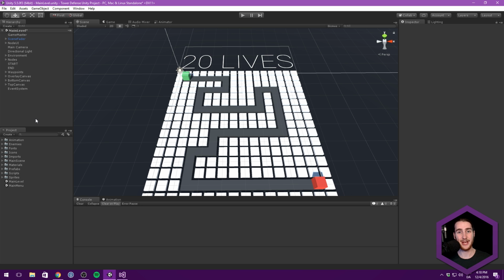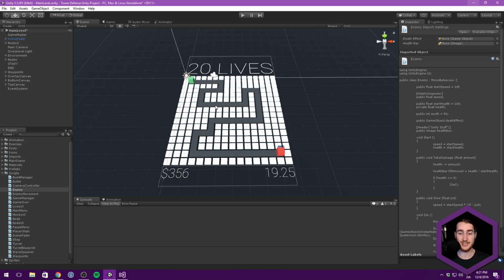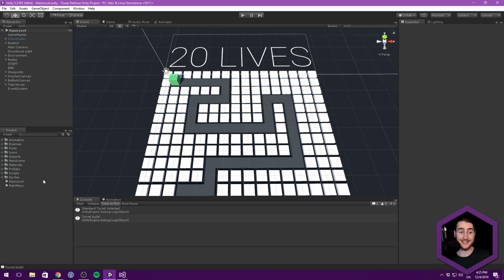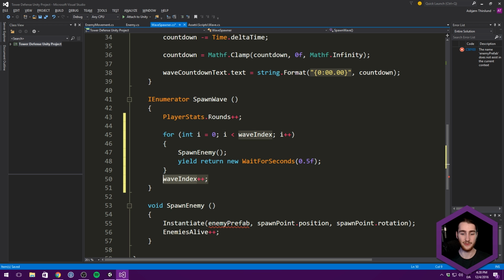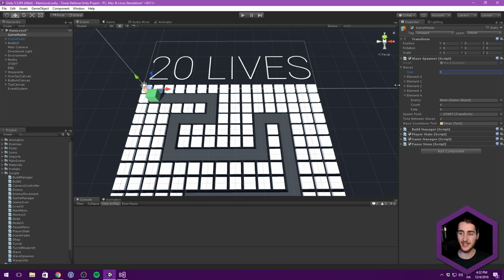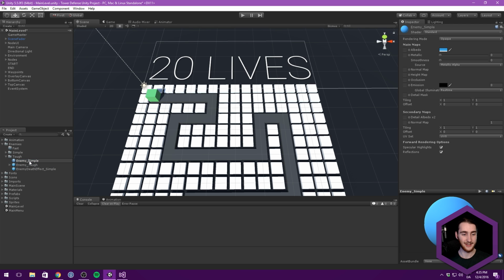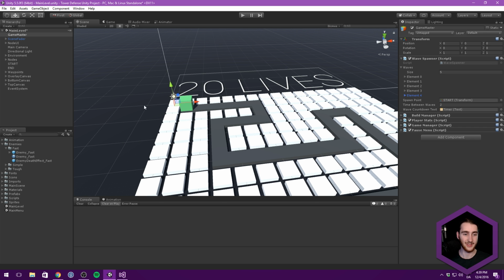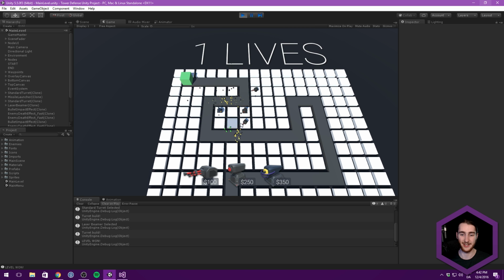How to make a Tower Defense Game (E25 WAVE SPAWNER 2.0) - Unity Tutorial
Let's improve our Wave Spawner to make it more customizable!

Difficulty: Intermediate.